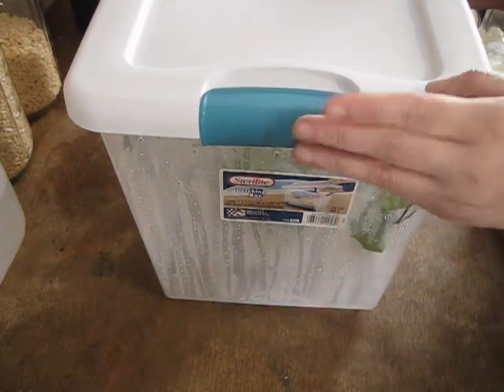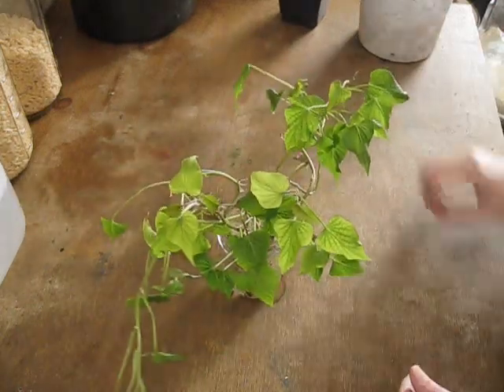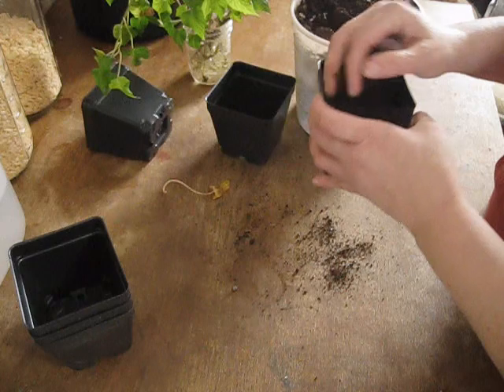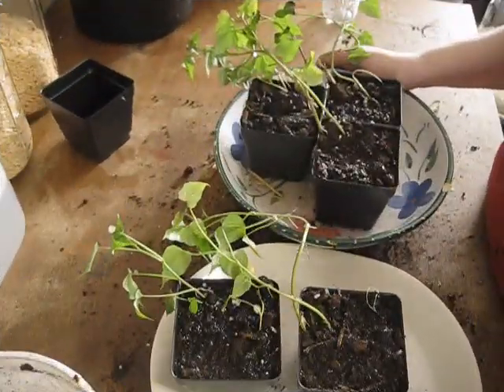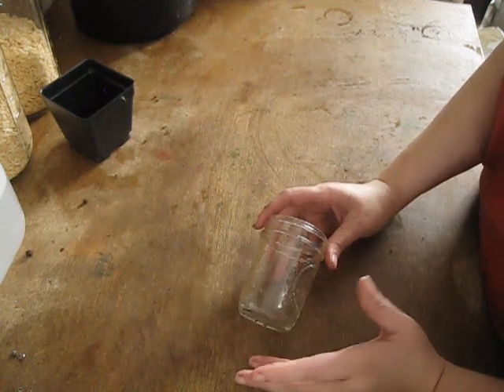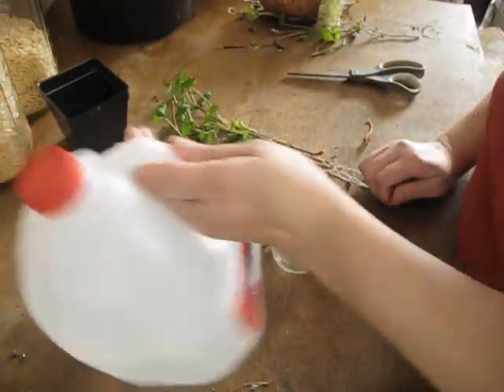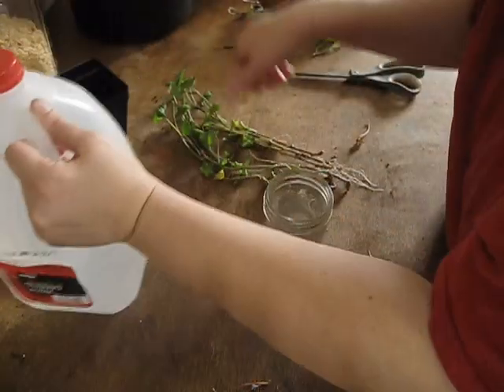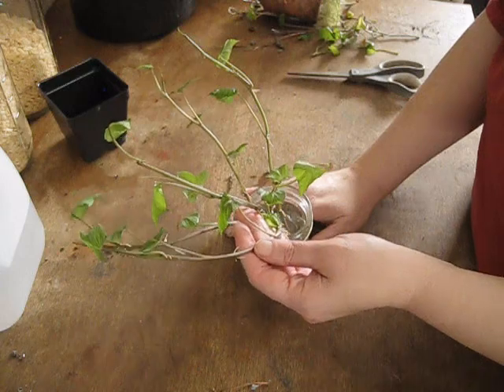How to start growing sweet potatoes - Part 2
Part 2 of my growing guide on sweet potatoes.

Other links:

Support our homestead by shopping for handmade soaps, lotions, shirts and so much more